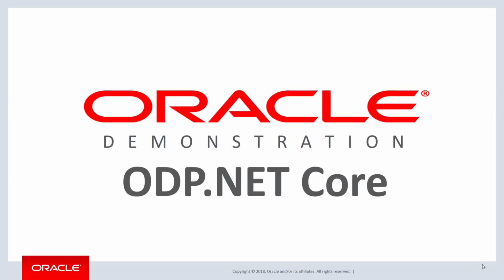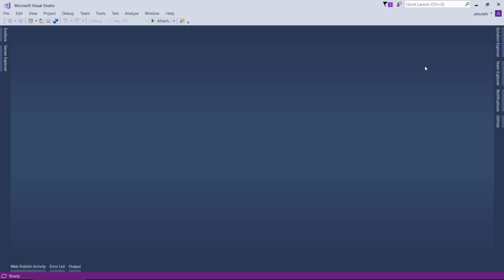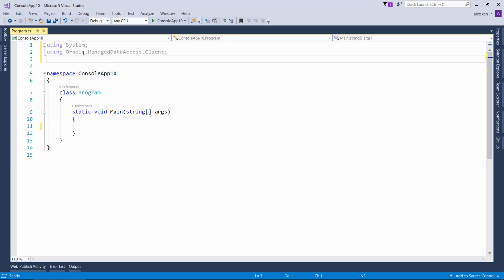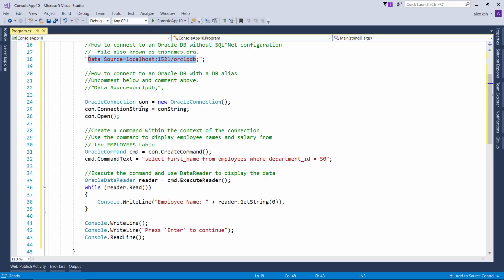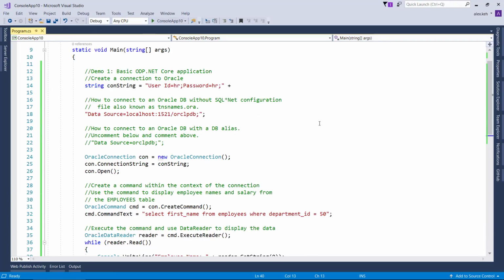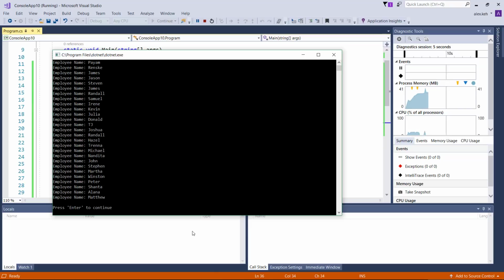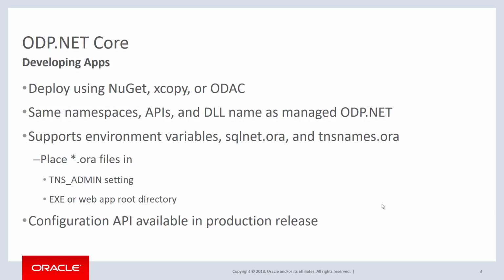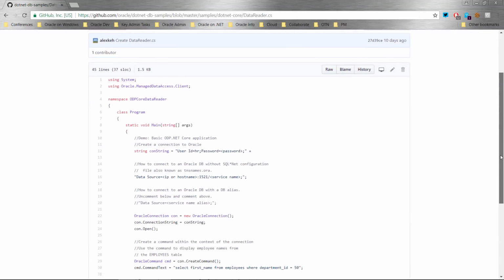ODP.NET Core Introduction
This video provides an Oracle Database .NET Core introduction. Learn step by step how to develop a simple ODP.NET Core application and connect to the Oracle Database.